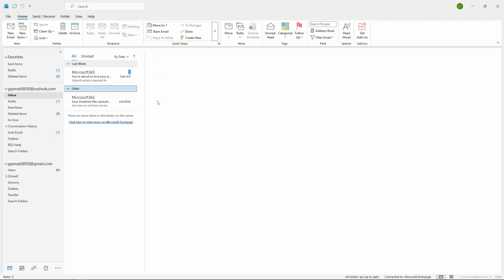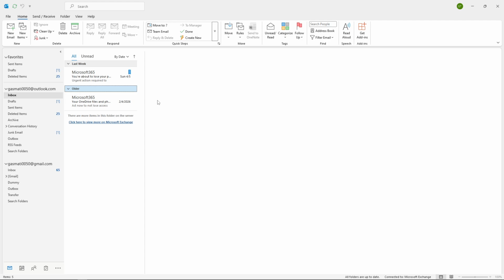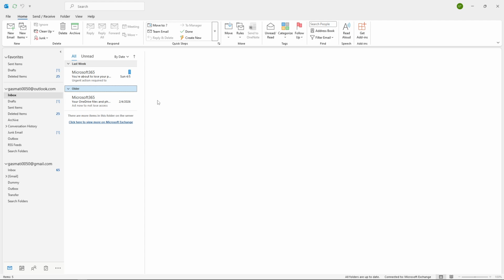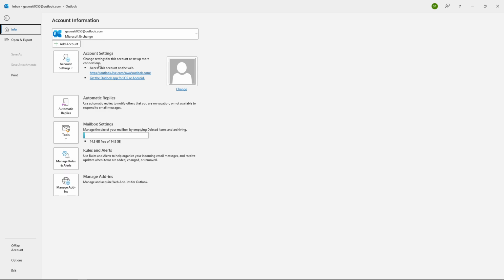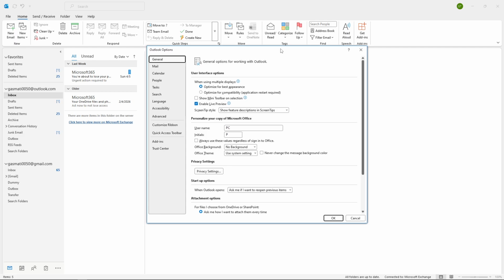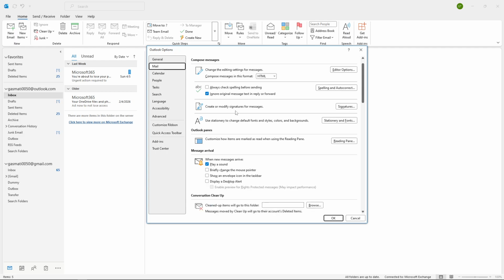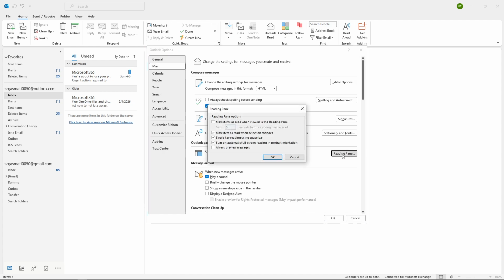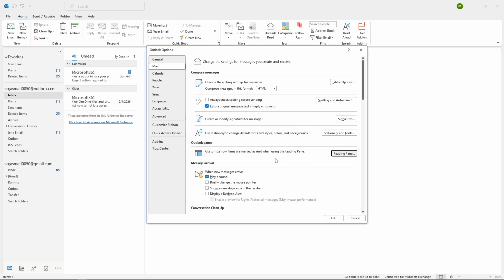How To Change Options For Marking Email As Read In Outlook (Tutorial 2026)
Along the way, you'll learn how to change read email options Outlook, customize email read settings in Outlook, adjust marking email as read Outlook, modify Outlook email read preferences, setup read message options Microsoft Outlook, configure email read status Outlook, Outlook mark as read settings tutorial, control when email is marked read Outlook, change automatic read settings Outlook, how to stop emails marking as read Outlook, Outlook read pane email settings, manage Outlook email read behavior